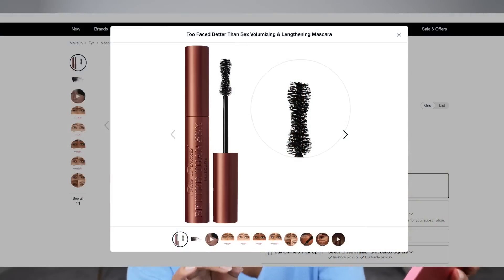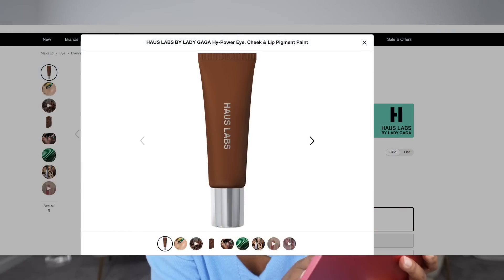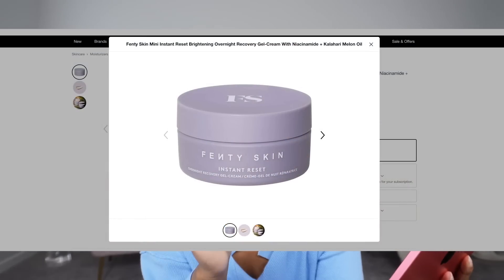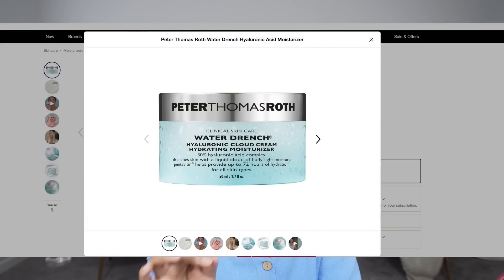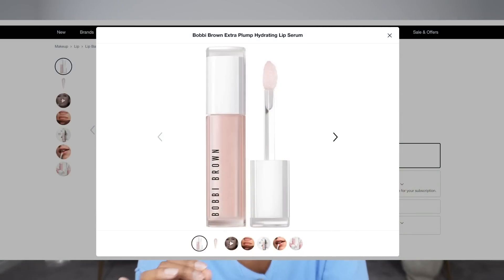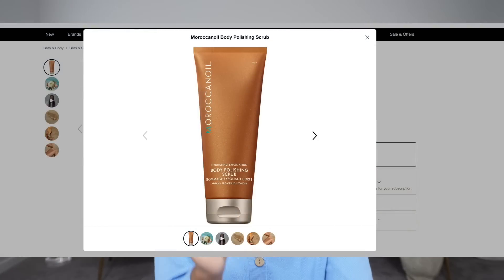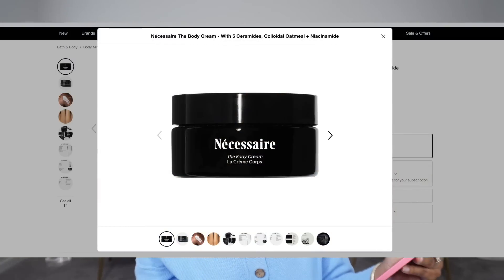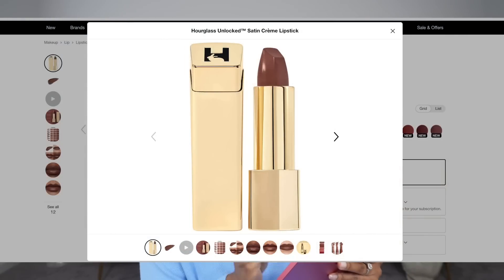what's REALLY in my *SEPHORA CART* if there's no budget and no sale??? | Andrea Renee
|  PRODUCTS MENTIONED  |

Kosas Glow I.V. Vitamin Infused Skin Illuminating Enhancer
Too Faced Better Than Sx Mascara - Brown
Haus Labs Pigment - Cocoa Matte
Haus Labs Pigment - Black
Fenty Skin Instant Reset Recovery Gel-Cream
Dior Forever Glow Veil Primer
Peter Thomas Roth Water Drench Moisturizer
Briogeo Destined for Density Peptide Serum
Briogeo Destined for Density Shampoo
Briogeo Destined for Density Conditioner
Bobbi Brown Extra Plump Hydrating Lip Serum
Saint Jane Body Silk
MoroccanOil Body Scrub
LawlessMake Me Blush Tal-Free Velvet Blush
Nécessaire The Body Cream
CaliRay Surf Proof Hydrating Setting Spray
Hourglass Unlocked Satin Cream Lipstick - Alphine
Hourglass Unlocked Satin Cream Lipstick - Shore
Lawless Forget the Filler Tinted Lip Balm - Pink Marshmallow
Tower 28 Beauty OneLiner Lip Liner + Eyeliner + Cheek Pencil
Nest Balinese Coconut Perfume Oil Rollerball
Clean Reserve Sparkling Sugar

Mented - T40
Maybelline - 355
NARS - Macao

|  FILMING EQUIPMENT  |
SONY ZV-1
Wide Lens added to ZV-1
SONY ZV-e10
Wide Lens added to Sony ZV-e10